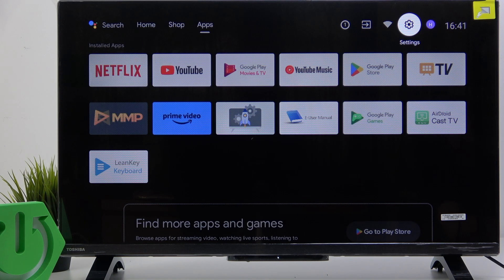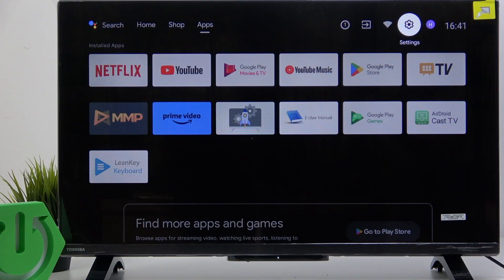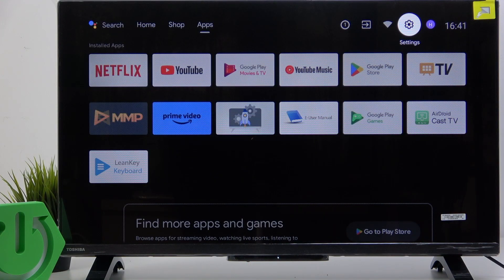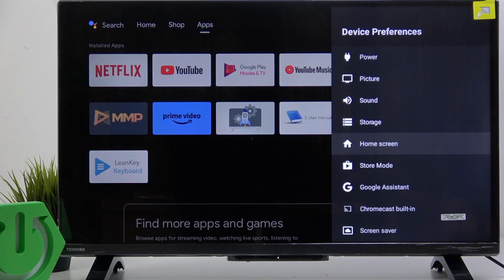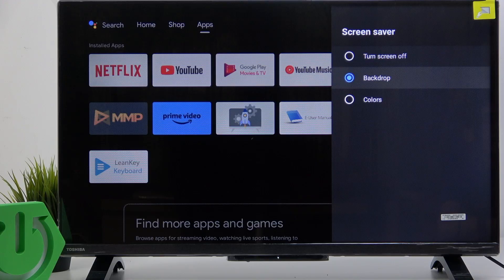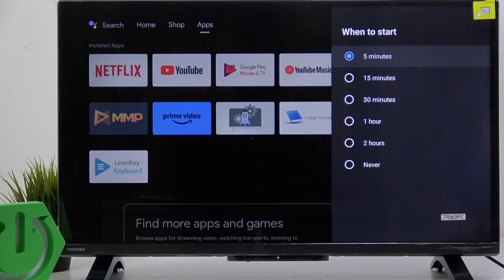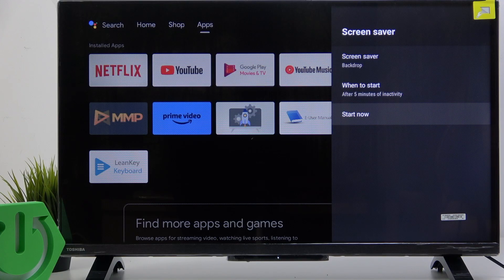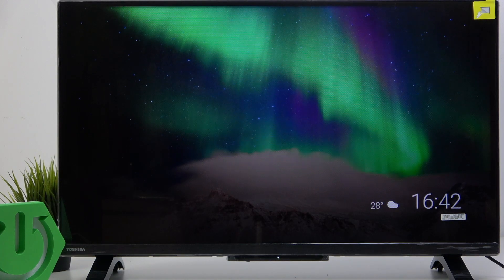TOSHIBA Android TV – How to Enable or Disable Screen Saver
If you want to manage the screen saver settings on your TOSHIBA Android TV, this video will show you exactly how to enable or disable the screen saver and customize its options. We use the TOSHIBA 32WA2363DG as an example, but the steps are similar for most TOSHIBA Android TV models. Learn how to access the settings, choose between different screen saver modes like Backdrop or Colors, set the activation time, or turn the screen saver off completely. This guide will help you keep your TV display just the way you like it, whether you want to save energy, prevent screen burn-in, or simply personalize your viewing experience.

How to enable screen saver on TOSHIBA Android TV?
How to disable screen saver on TOSHIBA Android TV?
Where are the screen saver settings on TOSHIBA 32WA2363DG?

0:00 Introduction
0:09 Open Settings on TOSHIBA Android TV
0:18 Go to Device Preferences
0:26 Find and Select Screen Saver
0:35 Enable, Disable, or Change Screen Saver Mode
0:45 Set Screen Saver Start Time
1:00 Start Screen Saver Manually
1:10 Outro